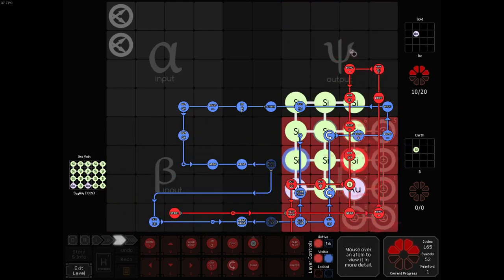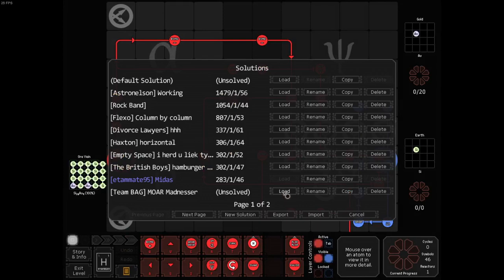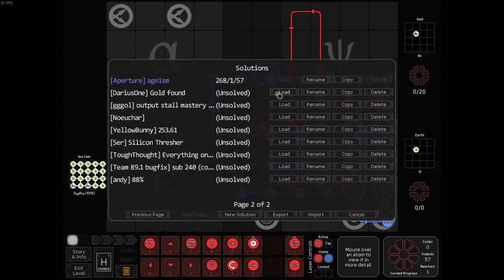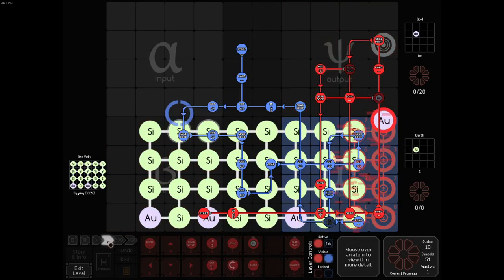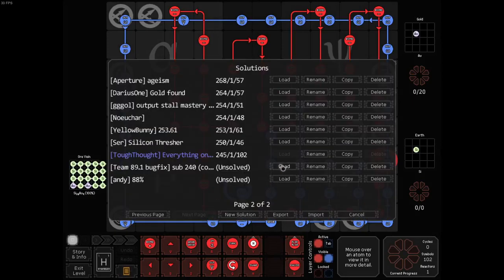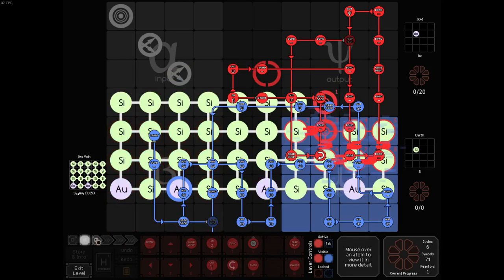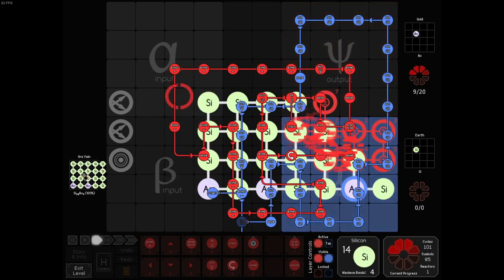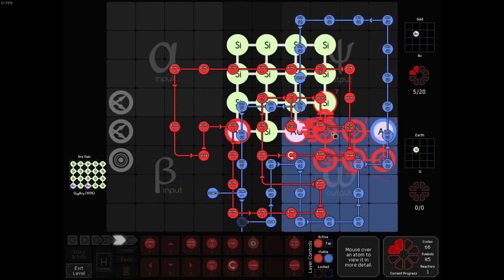SpaceChem Technical Demo 2021 - Bonus 2 - The Gold Rush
I'm hosting a symbols-optimization stream on discord on saturday 08/05 at 22:00 UTC, where I'll talk a bit about common symbols optimization patterns and I'll show how to improve down an initial solution to something nice and streamlined. If you want to help me out, PM me some sols (much above the theoretical minimum) that you'd like to see improved, and I'll walk through the process. Interaction is appreciated!